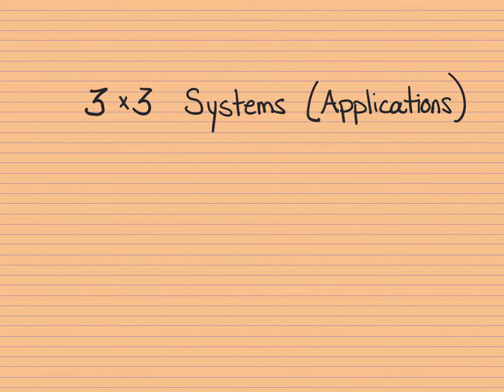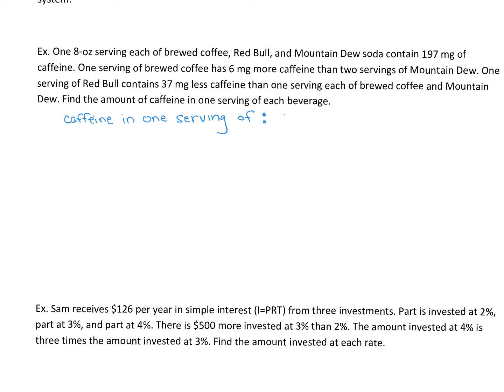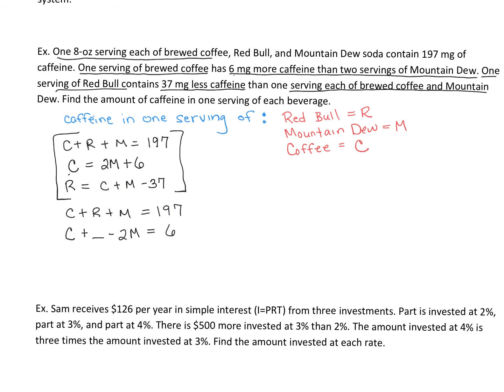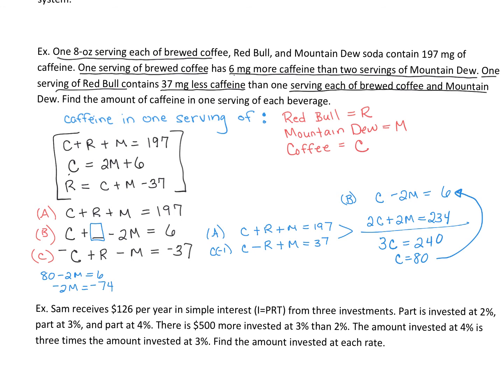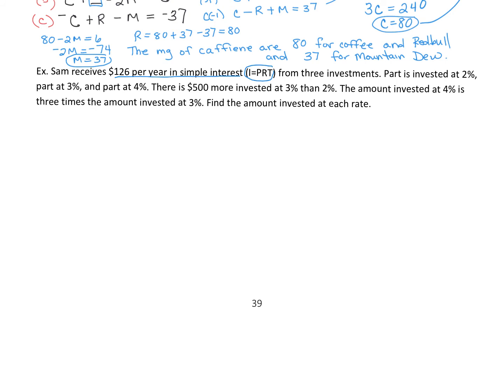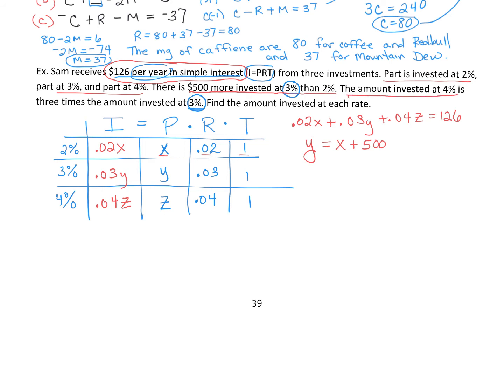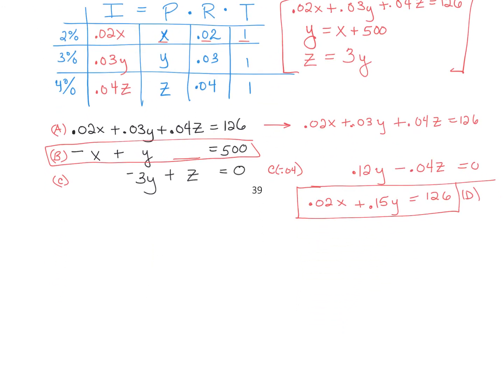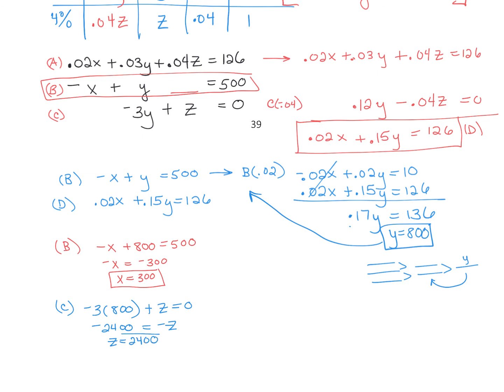3x3 - Systems ( Applications) Part 2